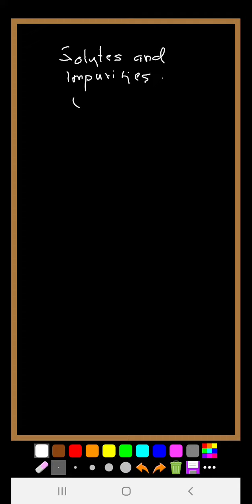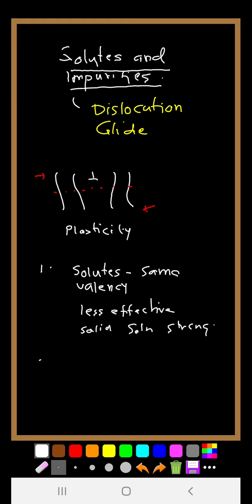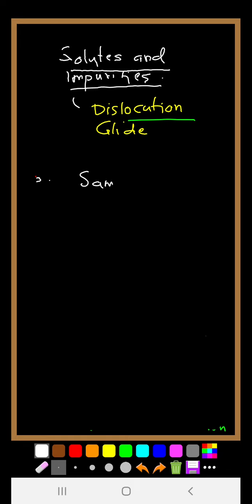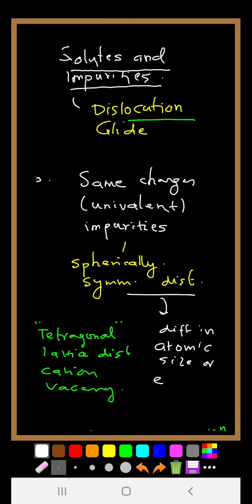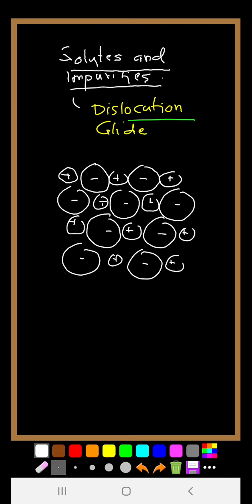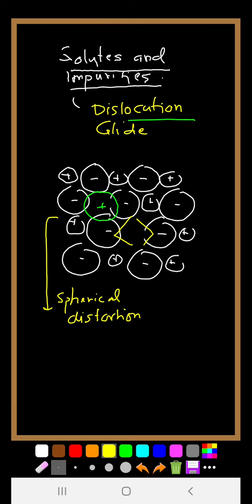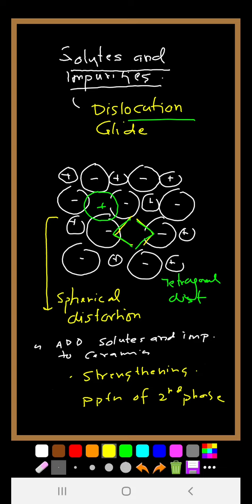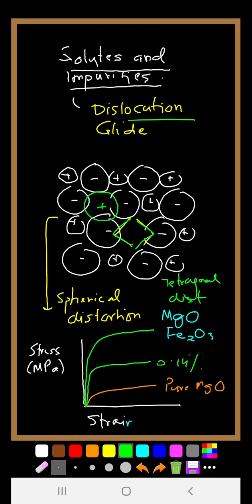285 Solute/impurities effect in Dislocation Glide